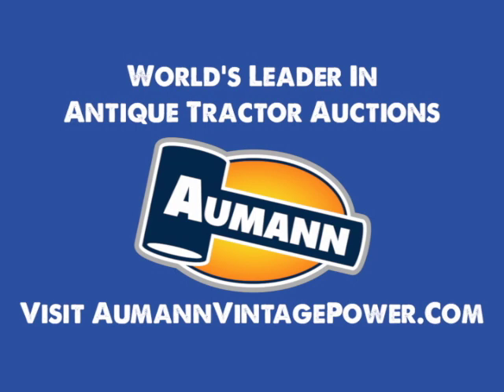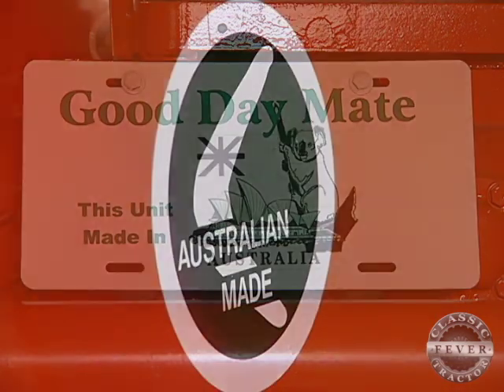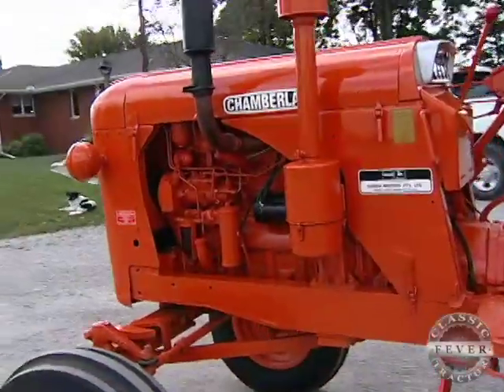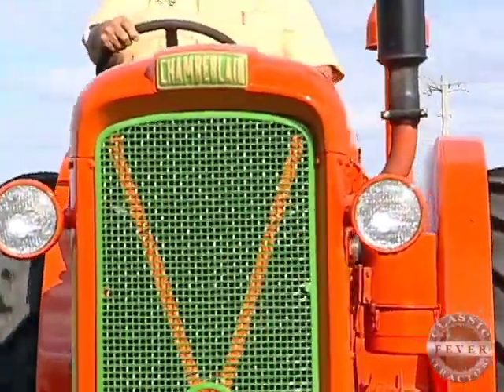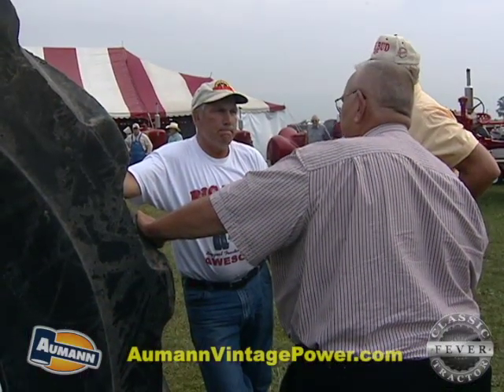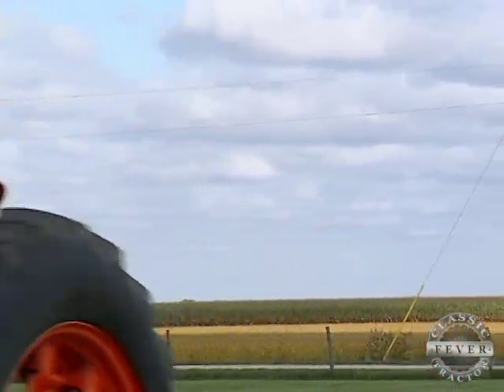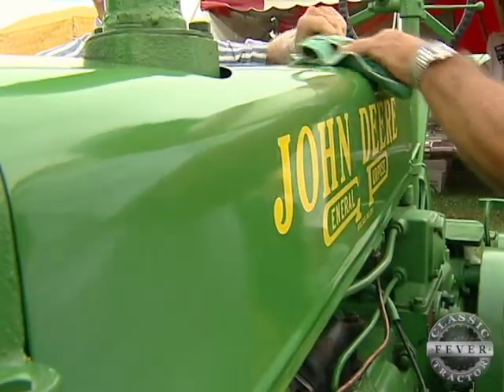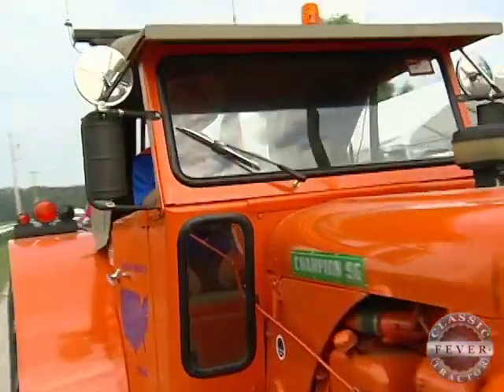They Traveled From Australia To USA To Drive Their Tractors! Classic Tractor Fever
Would You Travel To Another Country To Drive Your Classic Tractor?
Back in 2009, one of the highlights of the Penfield I & I Antique Tractor and Gas Engine Show was the Aussie Invasion, of a group of Chamberlain tractor enthusiasts from Australia passed through Penfield on a journey across the United States. Their historic farm day stop drew a lot of attention and it all came about thanks in part to the efforts of the late great Darius Harms. The meeting had even more meaning for Darius Harms who owns a Chamberlain Canelander, which is the high crop version of the Chamberlain 9G Tractor. Brian Baxter also interviewed Neville Thompson from Australia about his experiences at the show and driving his Chamberlain tractor across the United States. Chamberlain tractors were built in Welshpool Australia from 1949 to 1986. The John Deere Company bought a stake in the company in the 1970's and it became known as Chamberlain John Deere until they stopped producing tractors in the 1980s. today for more Classic Tractor Fever Videos!